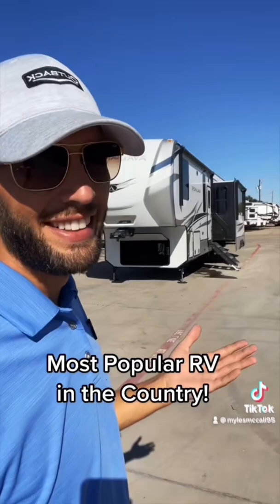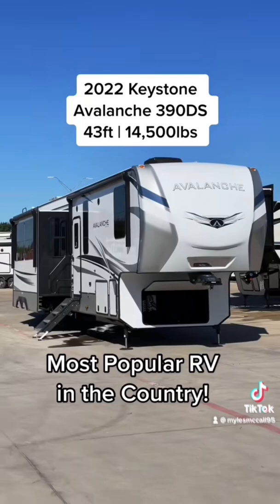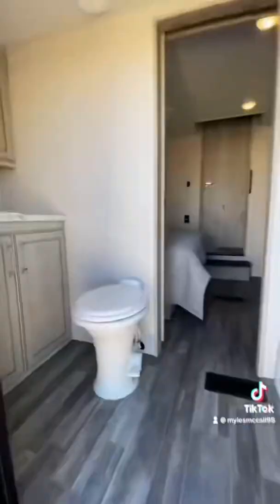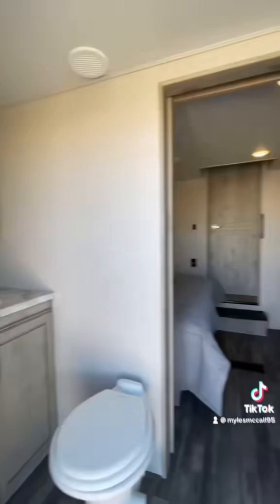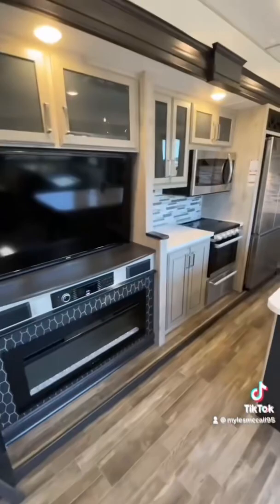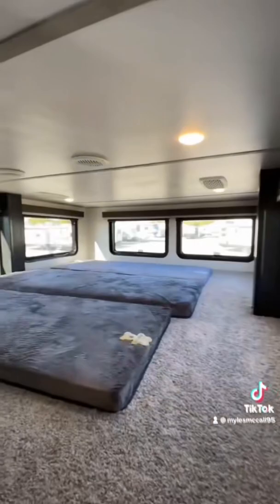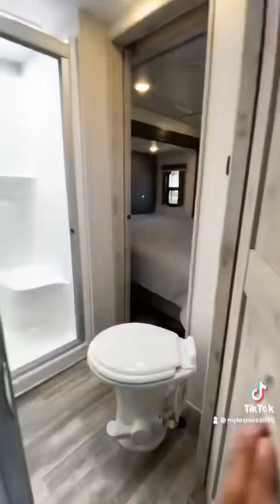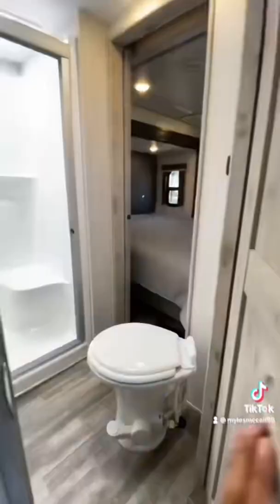3 Bedroom, 2 Bathroom Fifth Wheel RV that’s WILDLY Popular | 2022 Avalanche 390DS